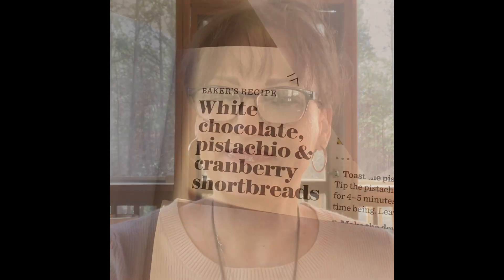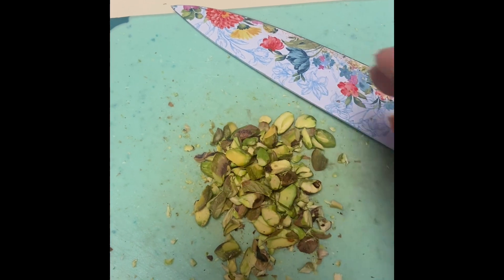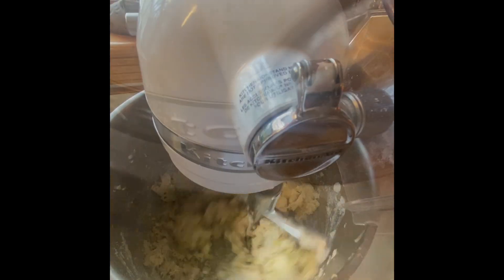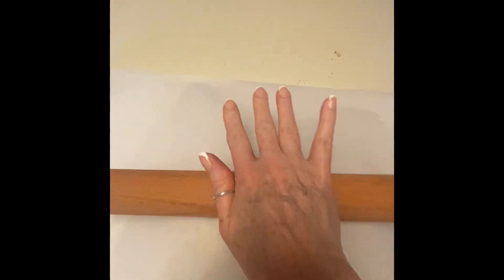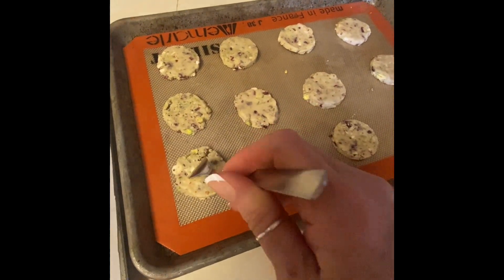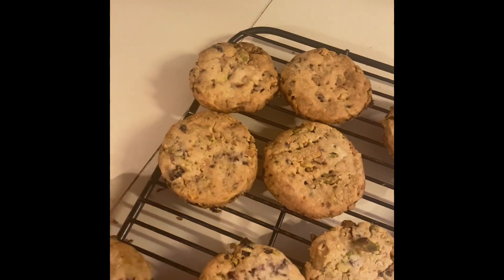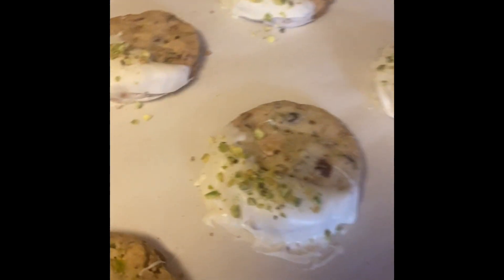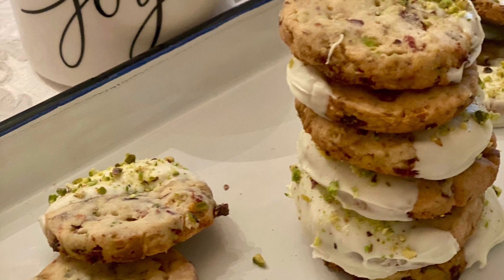White chocolate, pistachio, cranberry, shortbread cookies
This is a baker’s recipe from contestant, Amos. These are soooooo good!